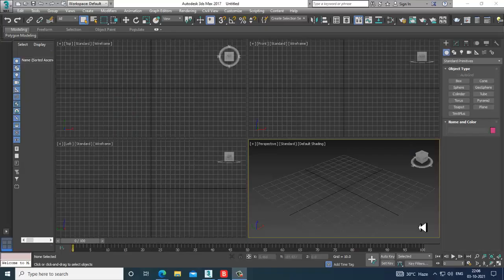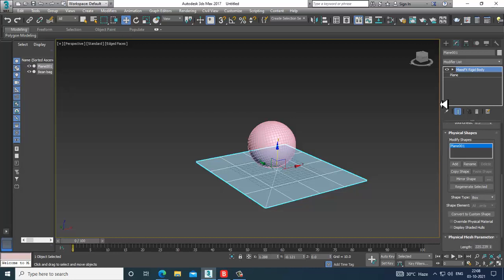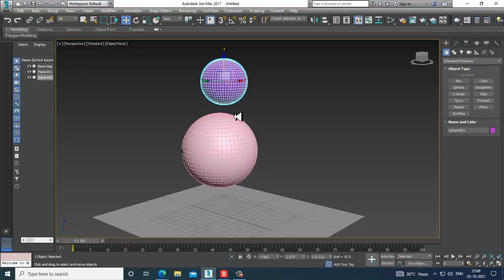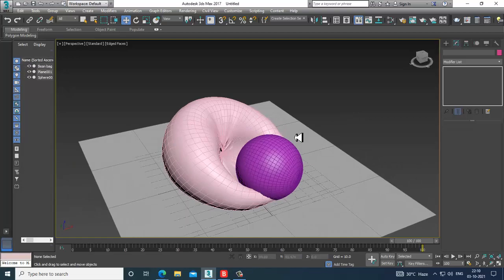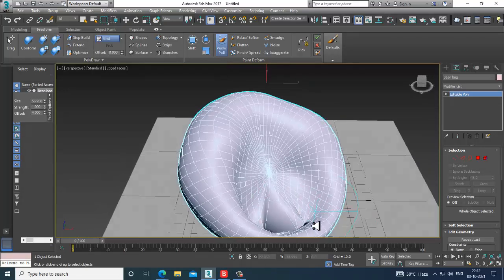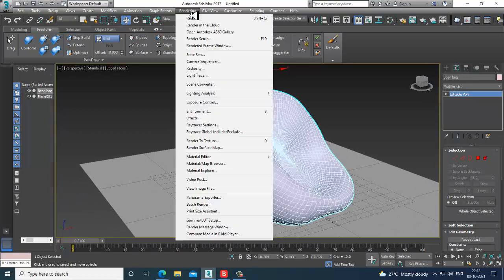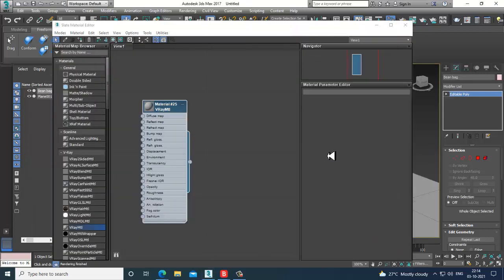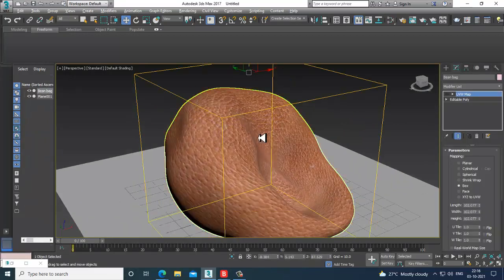3dsmax Tutorials, Tutorial on 3D Modeling a Bean Bag using MCloth in 3dsmax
Tutorial on 3D Modeling a Bean Bag using MCloth in 3dsmax
Working using Rigid Bodies
Using Mcloth